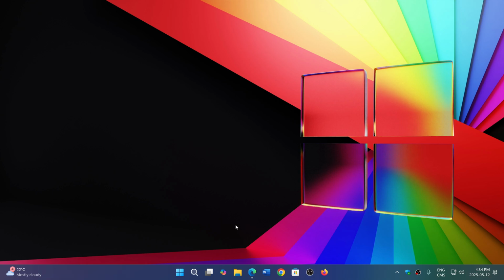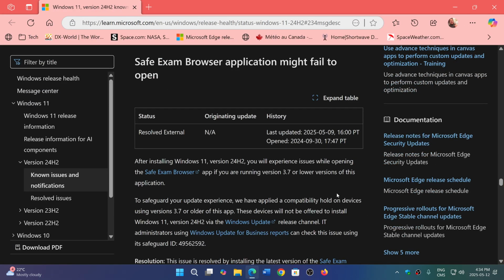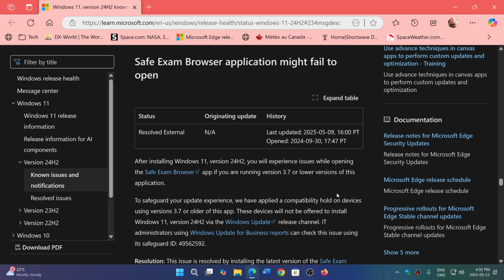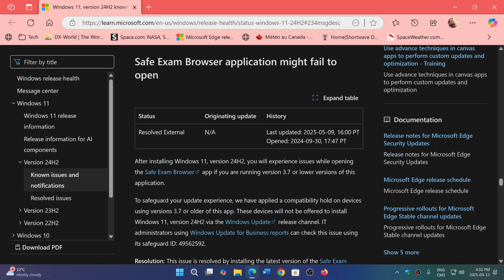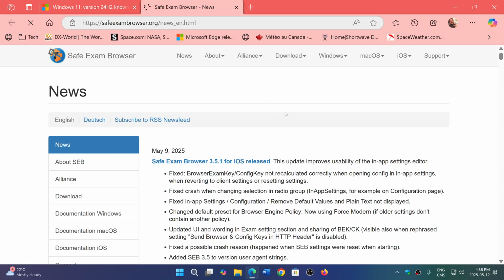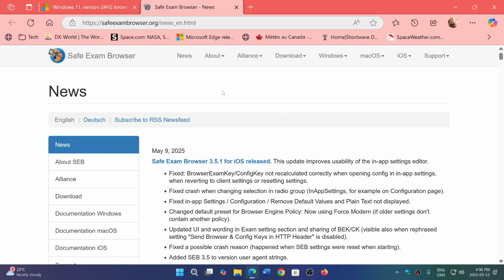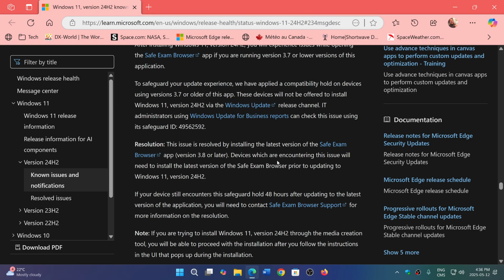Windows 11 24H2 Blockers for Wallpaper apps and Safe Exam Browser now fixed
More blockers removed as 24H2 upgrades are now offered to more and more compatible PCs